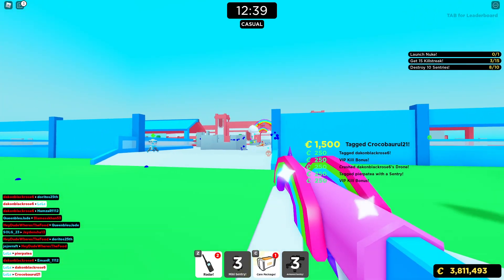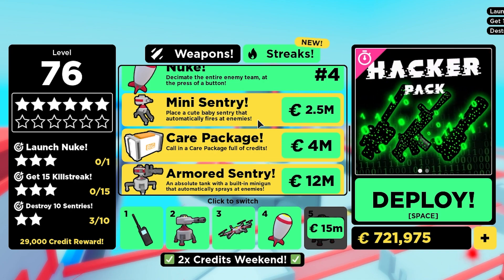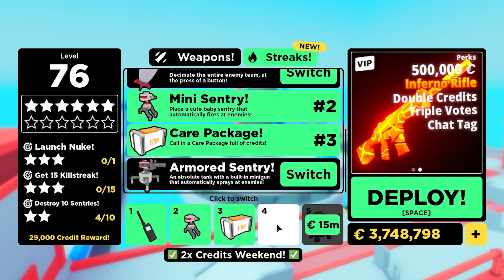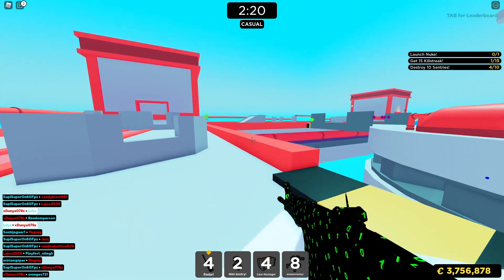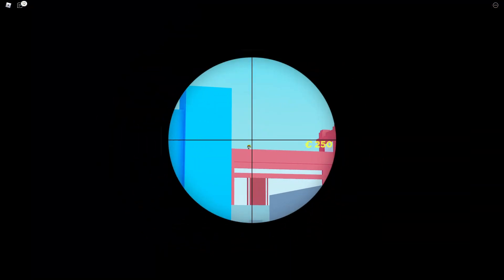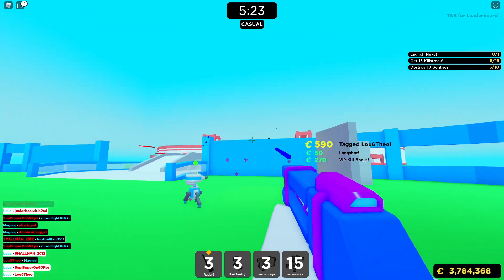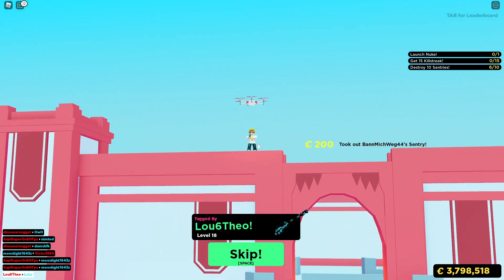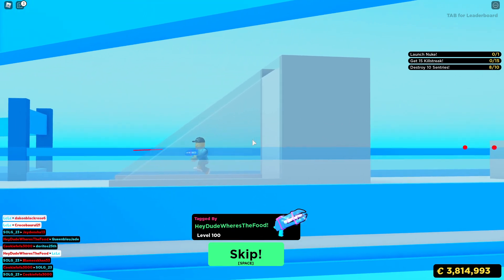HUGE BIG Paintball *UPDATE* ALL GUNS + MAPS REVIEWED + STREAKS (7K ROBUX SPENT)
HUGE new BIG Paintball ROBLOX update so I review all the new GUNS and MAPS. Is it worth it?

What is the best gun? I review all the guns! Is the armoured sentry worth it, is the unicorn gun worth it, what's the best gun in big paintball?

Hacker pack gun review, is the hacker gun pack worth it?
Gem Stone gun review, is the gem stone gun worth it?
Mini Sentry review, is the mini sentry worth it?
Supply drop crate review, is the supply drop crate worth it?
Armoured Sentry review, is the armoured sentry worth it?
Lightning gun review, is the Lightning gun worth it?
Unicorn gun review, is the unicorn gun worth it?
5 streaks, is the 5th streak worth it?
New Factory map review
New Bridge 2021 map review

📣 LATEST UPDATE 📣
- 💥 New streaks! Purchase new streaks like the Mini Sentry, Supply Drop, and Armored Sentry!
- 🏳️ New Factory map!
- 🏳️ New Bridge 2021 map!
- 👾 Hacker gun pack!
- 🔥 New guns including Gem Stone Scar, Lightning Gun, Unicorn Gun, and more!
- 🤩 Purchase a 5th streak slot!
- ⏪ Vote on last map!
- 💬 Chinese, French, German, Korean, Portuguese, Spanish supported!
- ⚙️ Tons of huge performance & QOL additions!

I showcase everything in the update including the new maps and streaks and review everything to see if its worth it spending YOUR robux

If you want to play Roblox with me, click one of my profiles so you can join me in game! My joins are open and I have all my profiles listed on my YouTube about page. LcLc